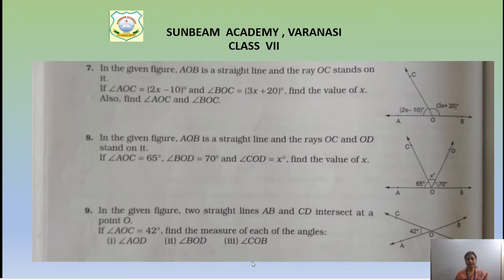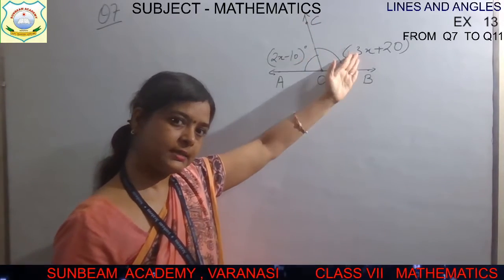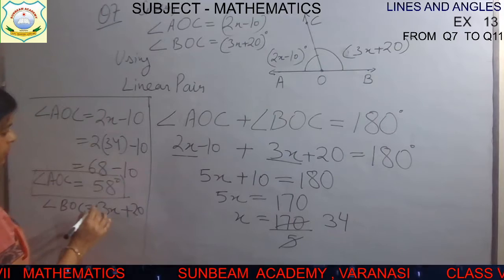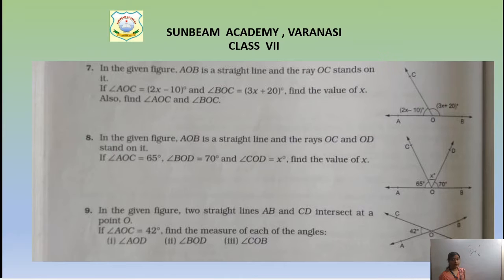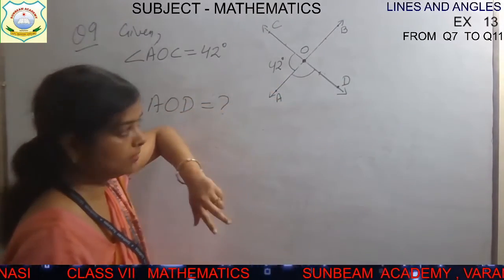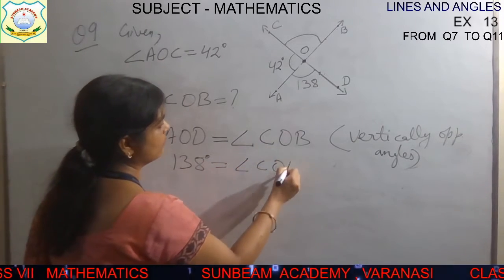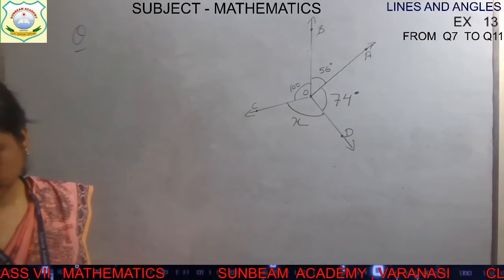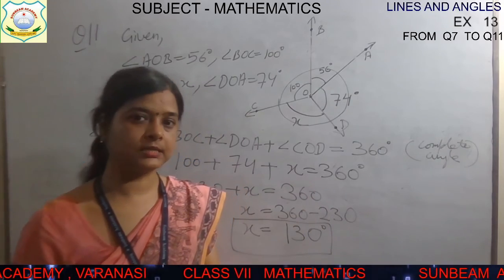7_MATHS_EX 13_(Q 7 TO Q11)MODULE 25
DATE: 21 AUGUST